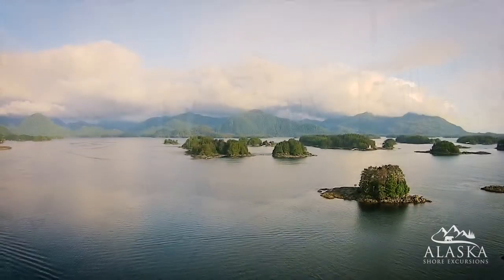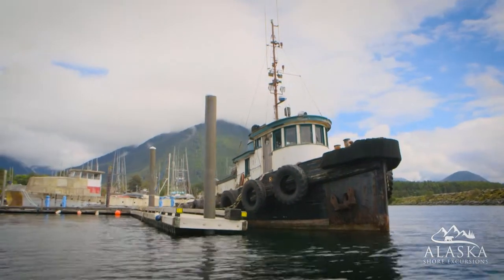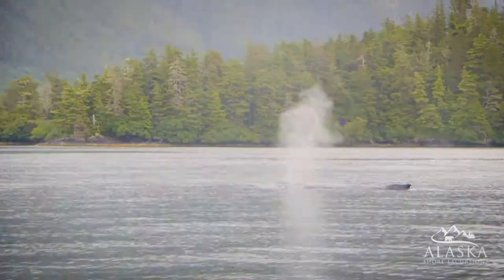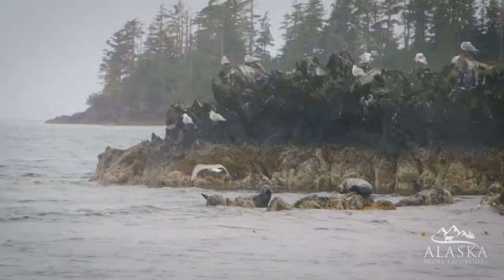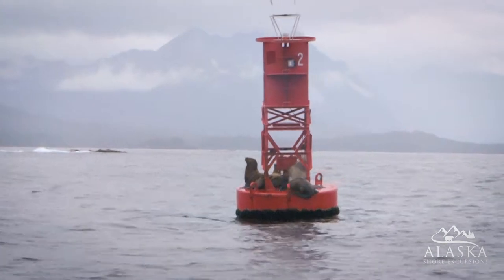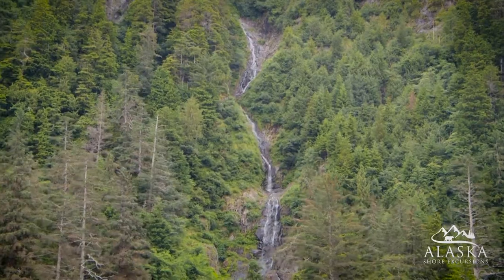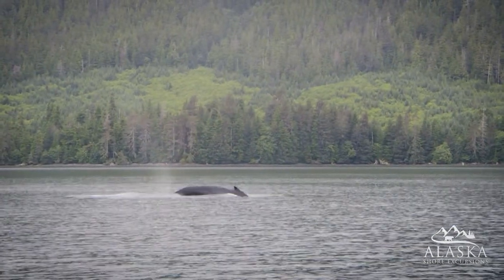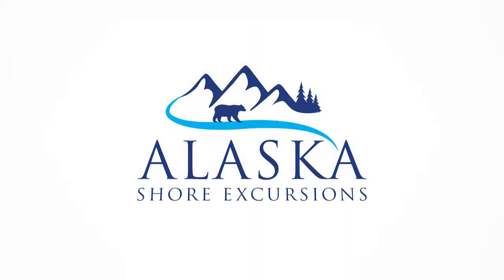Marine Wildlife Exploration by Boat - Sitka, Alaska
Look for Humpback Whales, Gray Whales, Porpoises, Sea Otters, Sea Lions, Seals, and birds on this marine wildlife excursion.

This two-hour whale watching marine tour explores some of the most breathtaking scenery and animal habitats.